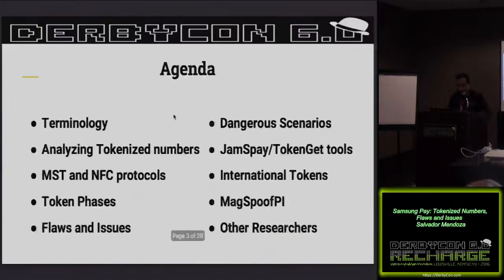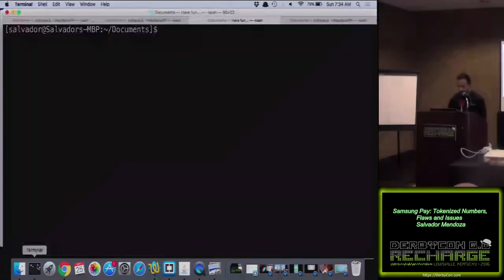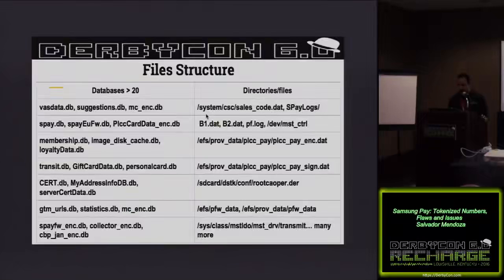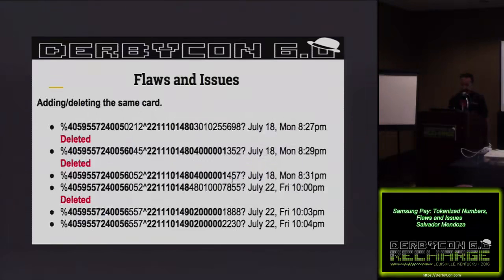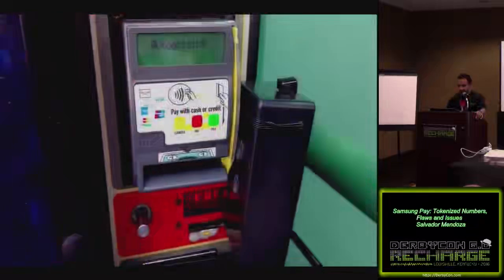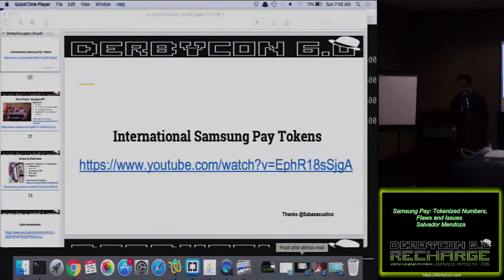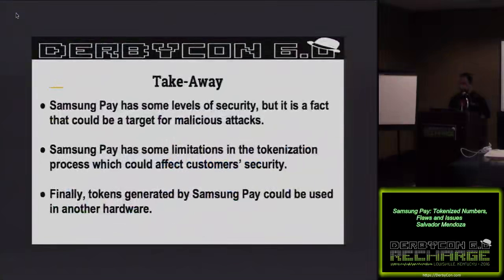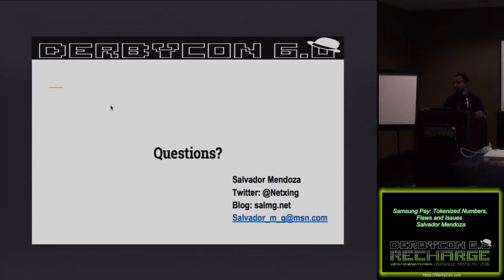537 Samsung Pay Tokenized Numbers Flaws and Issues Salvador Mendoza DerbyCon 6